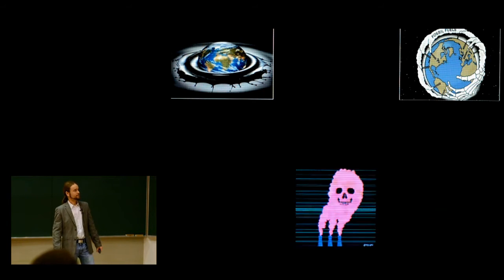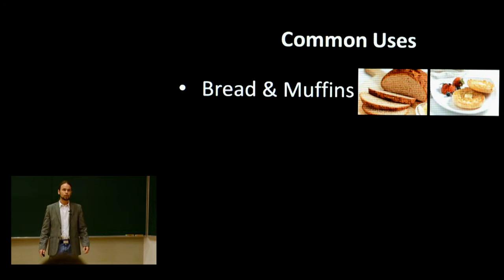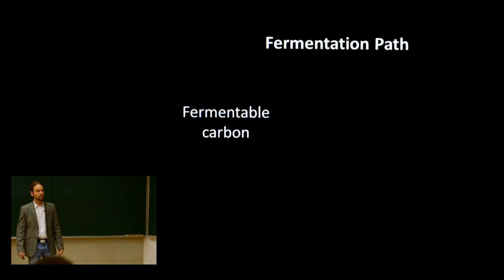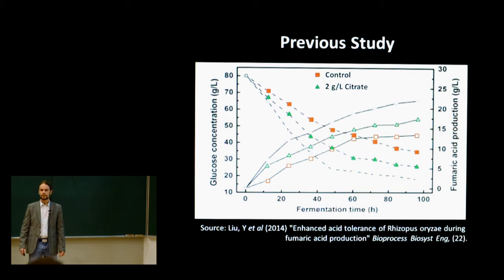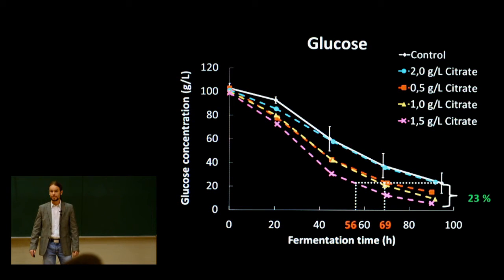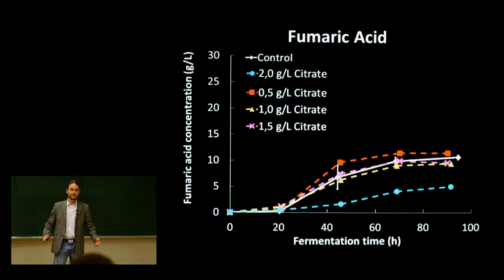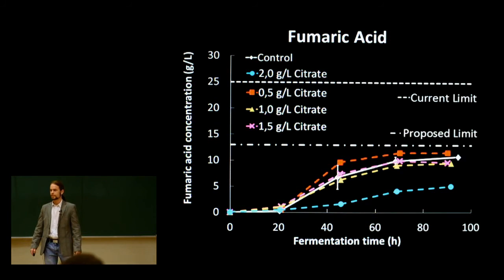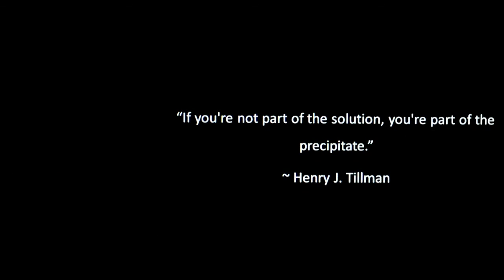Metabolic Flux Analysis of Rhizopus Oryzae with Citrate Addition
Project Evening 2015. Alexander Johannes. Final year project presentation.